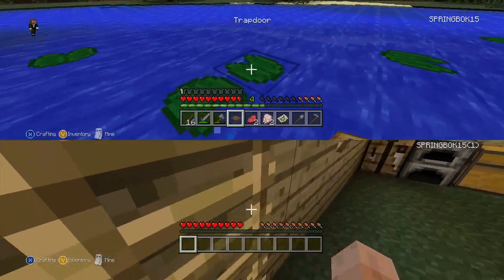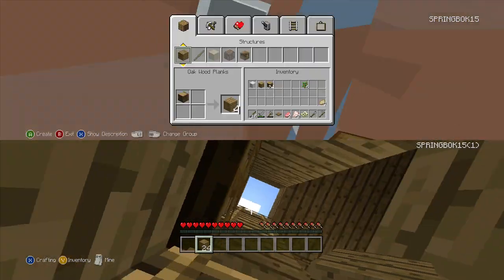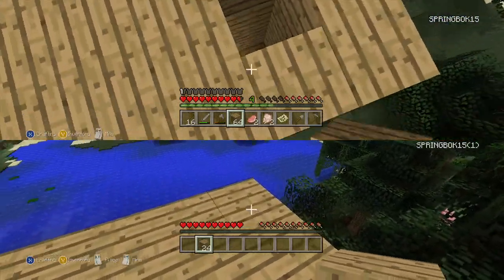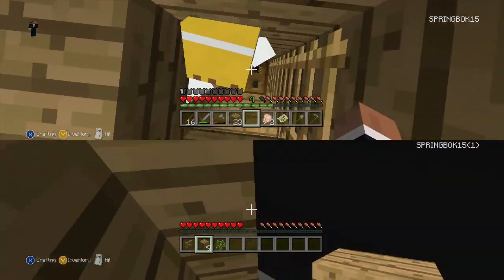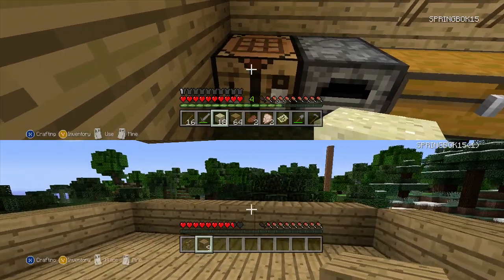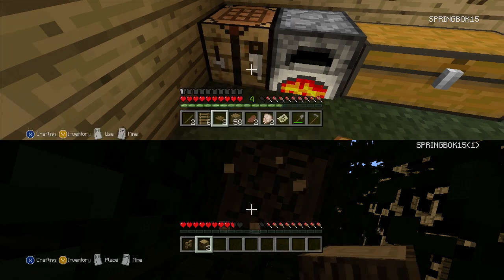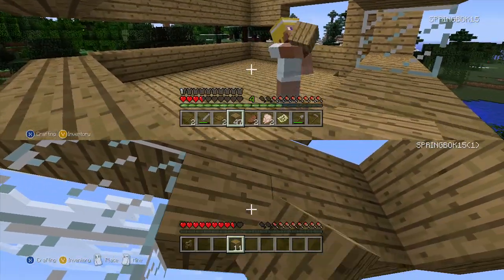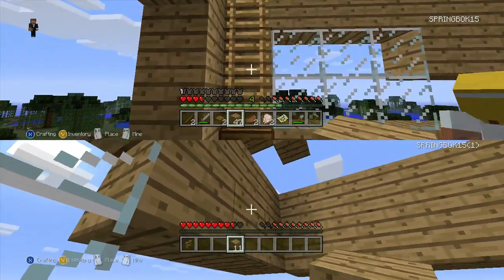Minecraft: Firelord's World - XBOX 360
Minecraft Remlap and FireLord split screen - 10 story house